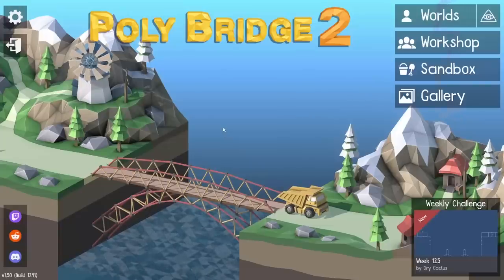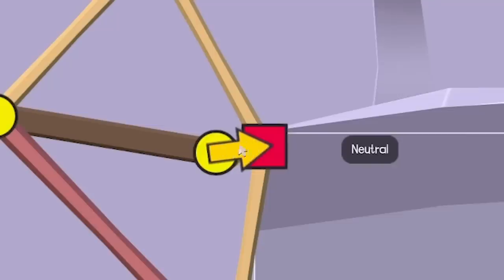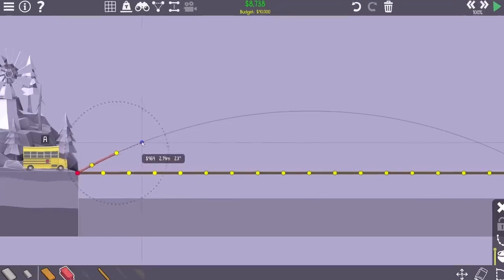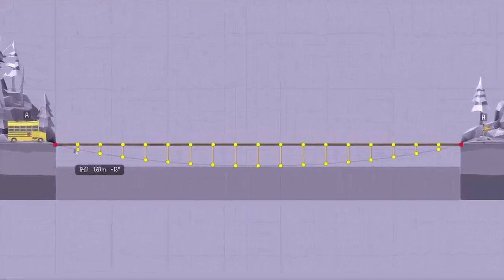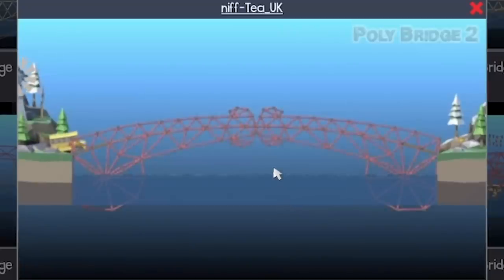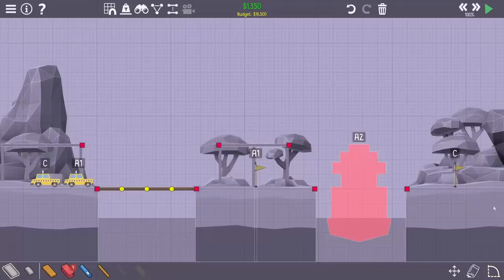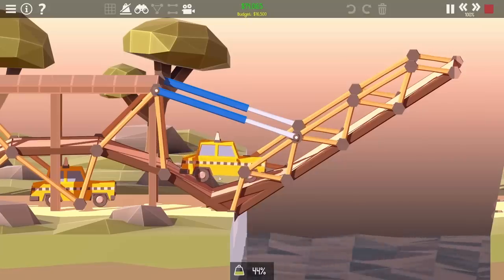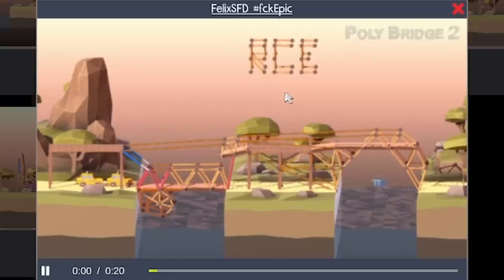Building HUGE SPAN bridges the engineering way... Poly Bridge 2!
They say any idiot can design a bridge, but only an engineer can design a bridge that barely stands! Poly Bridge 2 returns with Polyception, a real engineer plays through the Poly Bridge 1 campaign secret levels in Poly Bridge 2! I've got a feelin', that trusses make a very good bridge! The classic performed by the Black Eyed Bridges!

LINKS!